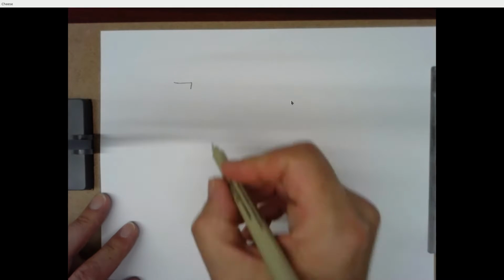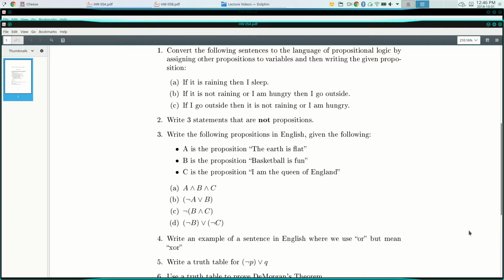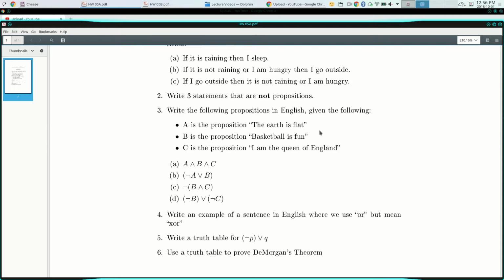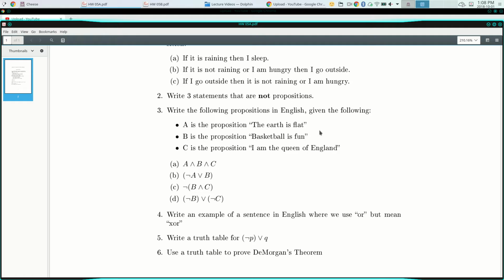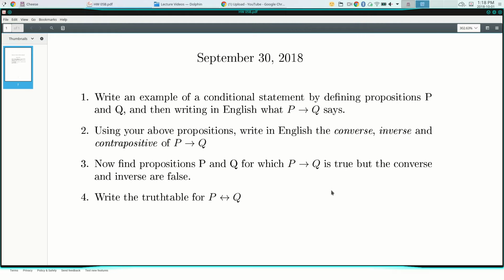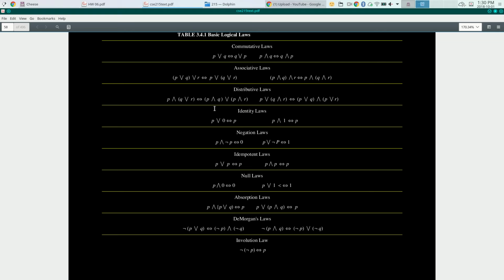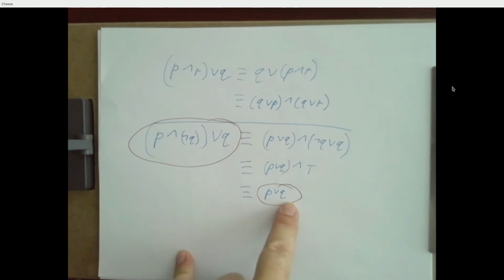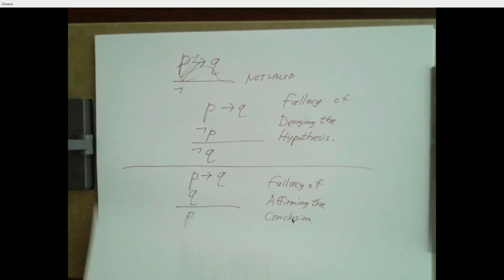CSE 215 20181001